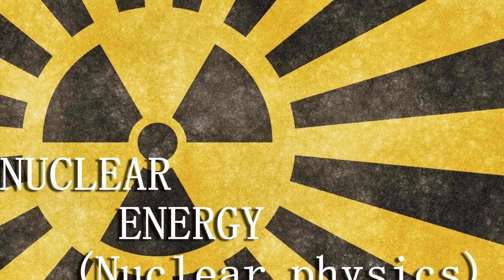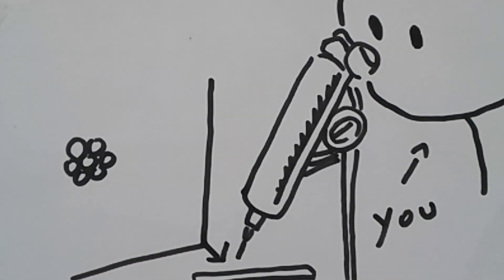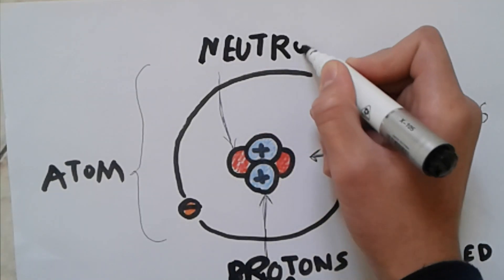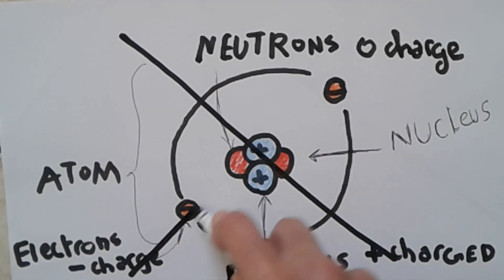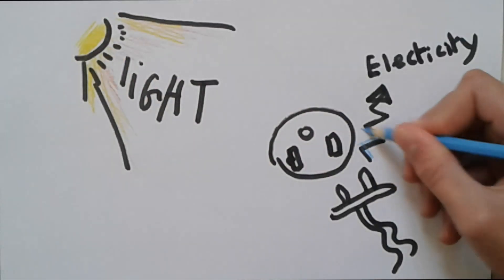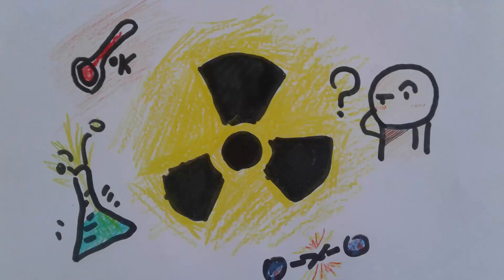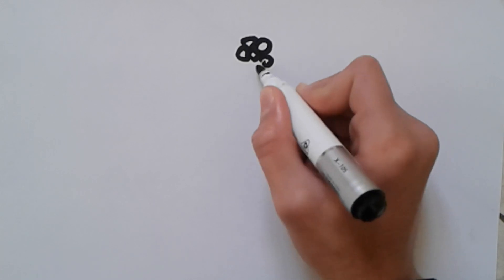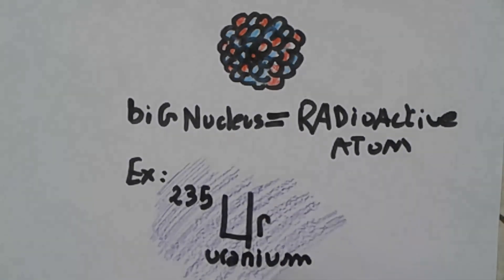Nuclear Energy (Nuclear Physics) -by Adam Lagssaibi- RACE 2 SPACE 2019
this is my first video on a scientific concept for a competition.
I chose this topic because I was asked these questions several times. "Oh, I didn't understand""How to get nuclear power?" There has been a lot of talk about nuclear energy lately, I hope I can understand what it is about. Here, I have tried to give you the basics of this domain.
I hope you have a good time.